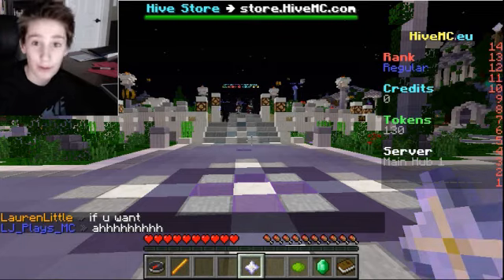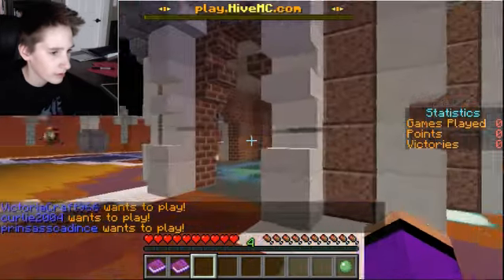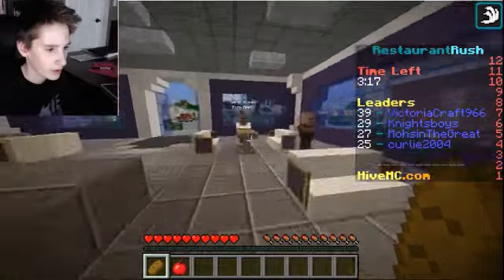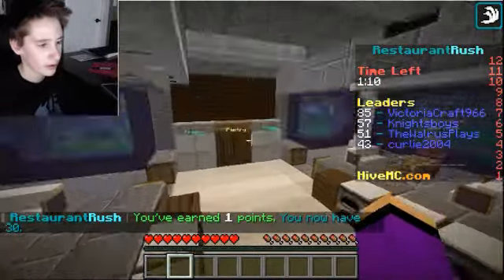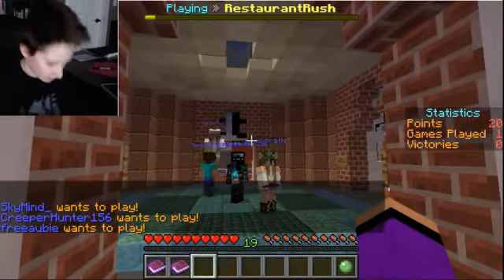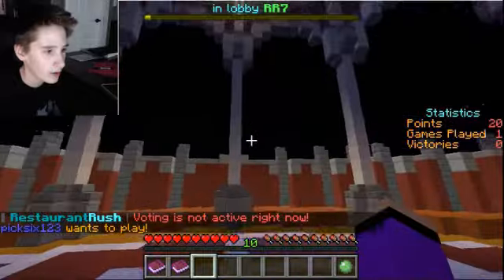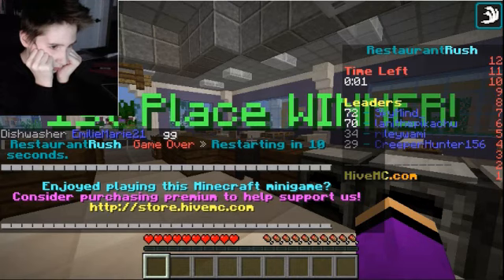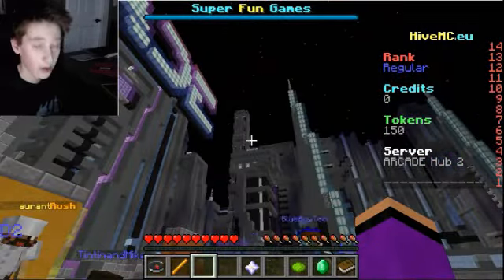Let's play RESTAURANT RUSH!!!!!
Hey guys.

Today we are playing the arcade game restaurant rush on the hive. The objective of the game is to deliver as much food to as many villagers as you can. But it has to be a certain food. And they start to come in really. Really. Fast.

The hive IP address - HiveMC.eu

Hope you guys enjoy and see ya later!